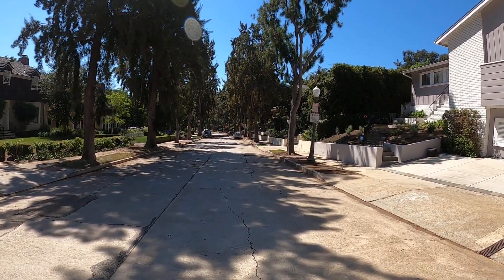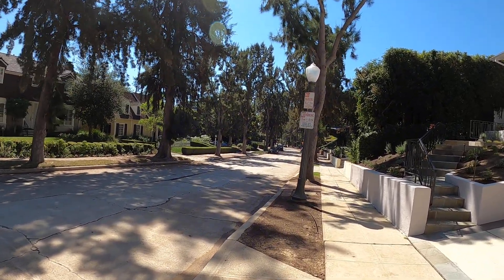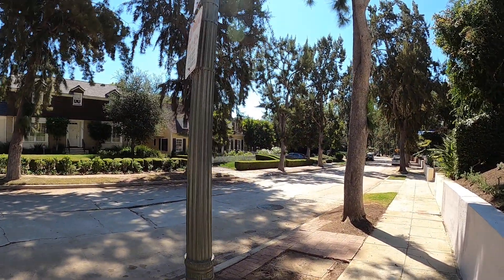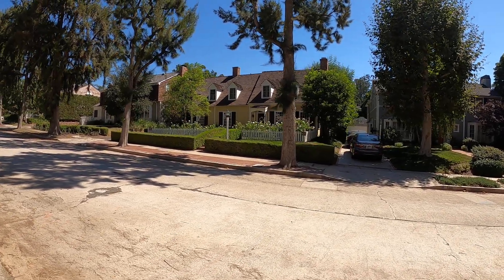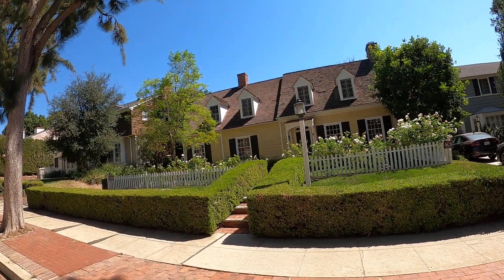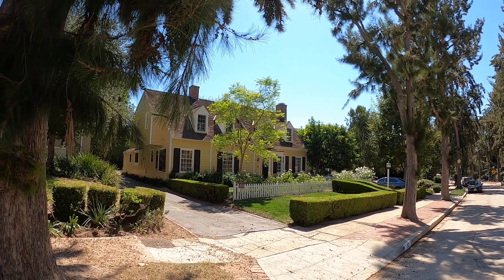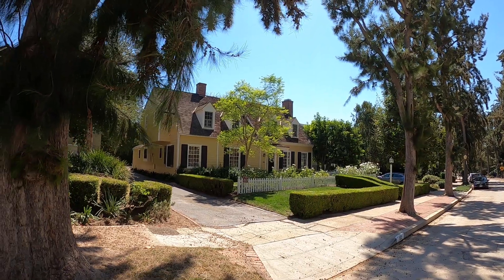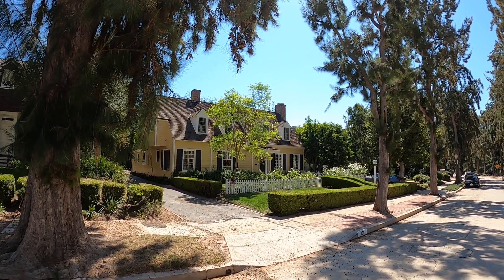Mr. Mom filming location. The Butler Residence! Los Angeles, California.